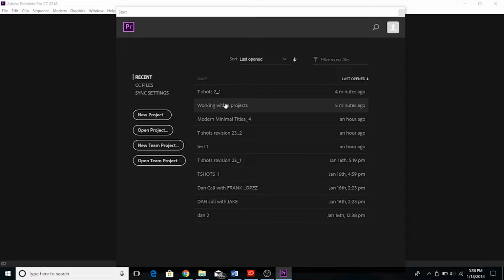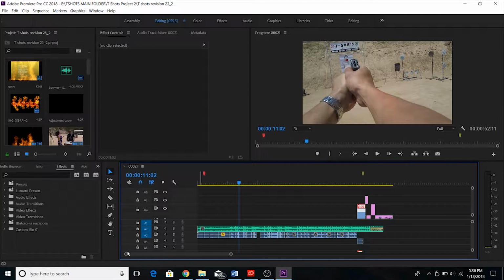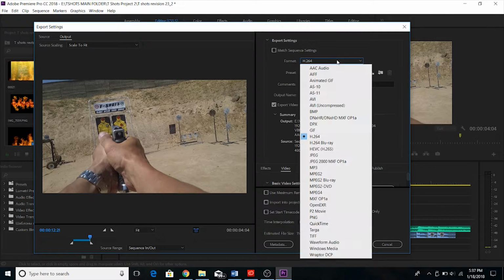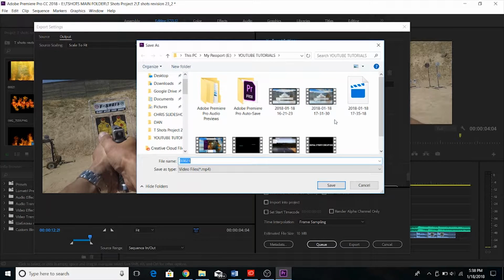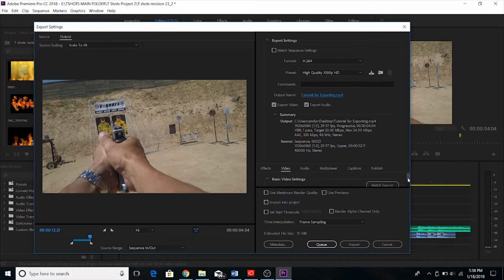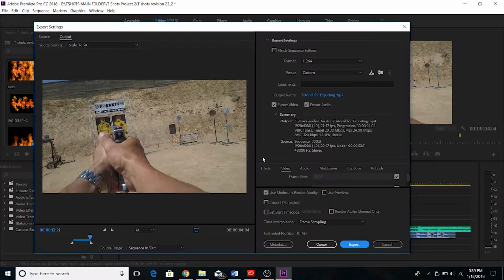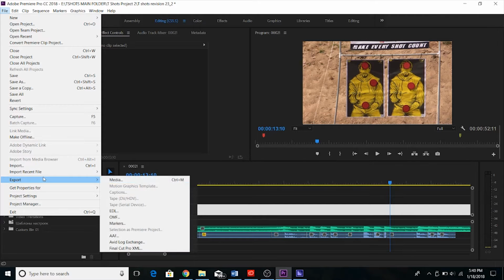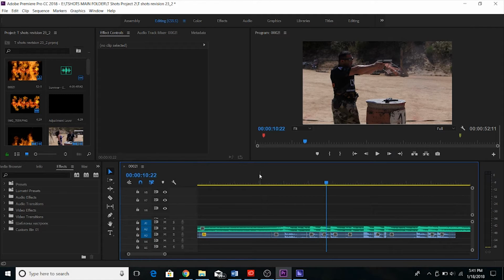EXPORTING SETTINGS YOUTUBE - EXPORTING MULTIPLE PROJECTS AT SAME TIME( ADOBE PREMIER PRO CC 2018)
Adobe Premier Pro CC 2018 Tutorials - HOW TO EXPORT
I am a videographer and editor, You can contact and see some of my work at